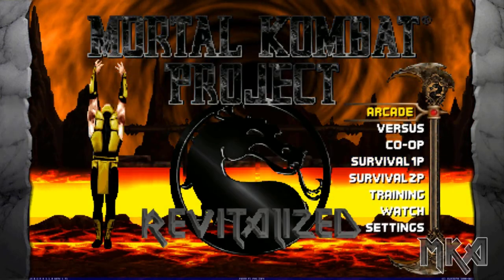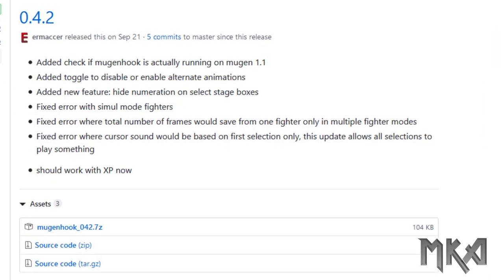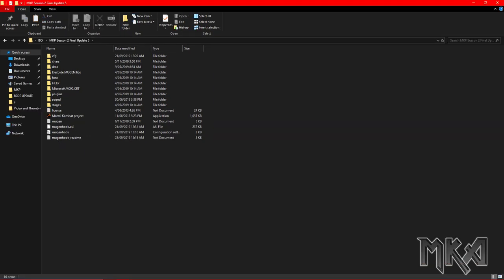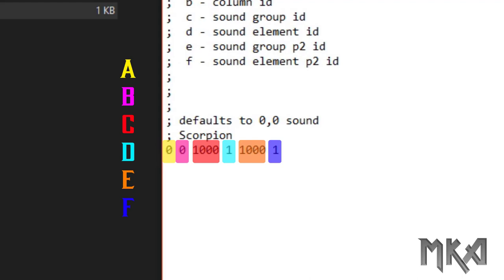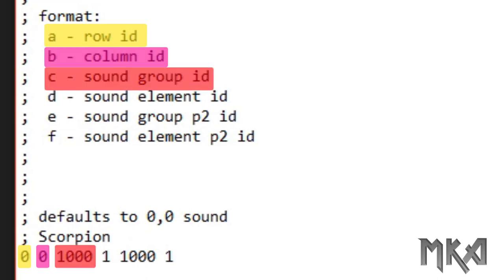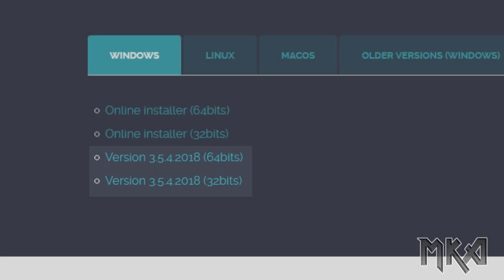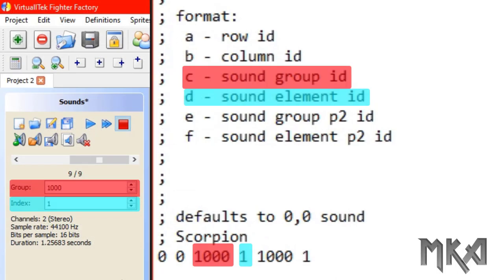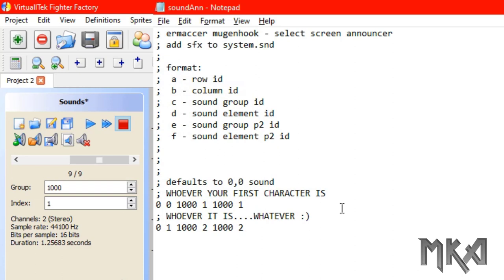How To Add Select Screen Announcements in MUGEN 1.1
Mugenhook is by far the best innovation when it comes to MUGEN/MUGEN mods in awhile. The plugin allows for animated portraits, app title names, options menu key label changing and more. In this video, I'll show you how to use MugenHook to add character select screen announcements.

OTHER INFO
➢ EDITOR: Camtasia Studio
➢ RECORDER: Bandicam/Camtasia Recorder